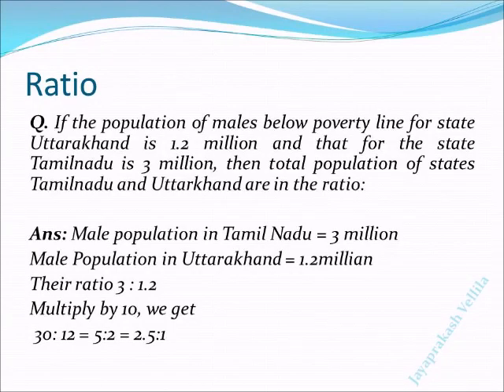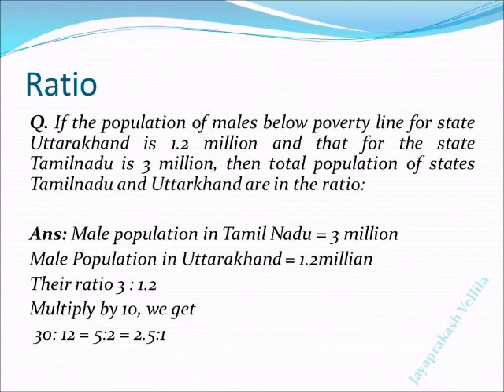Class 115 : Ratio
Shorts#shorts
If the population of males below poverty line for state Uttarakhand is 1.2 million and that for the state Tamilnadu is 3 million, then total population of states Tamilnadu and Uttarkhand are in the ratio: